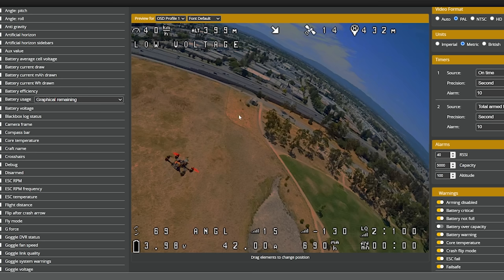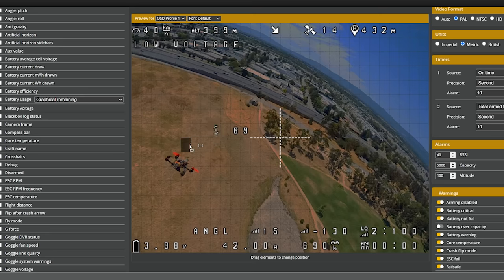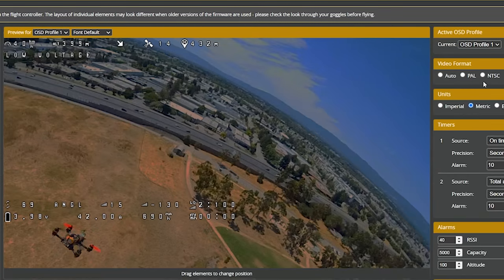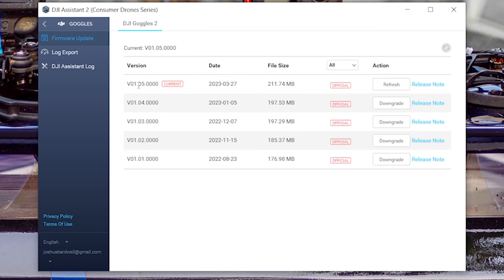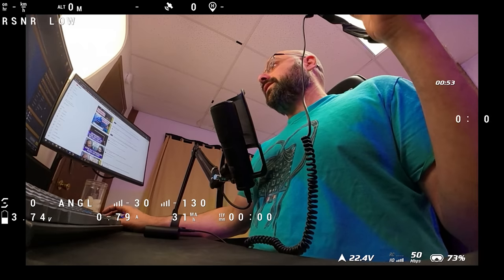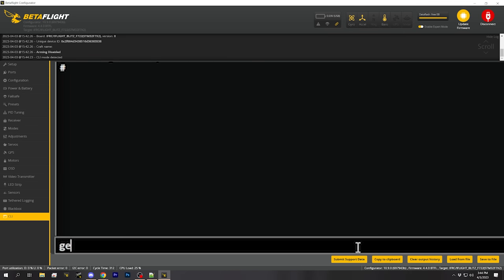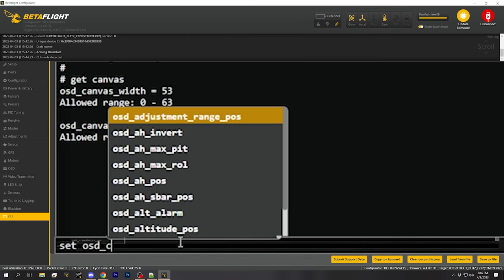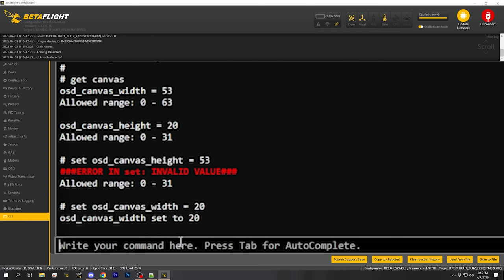Unlock DJI O3's High-Definition OSD Feature Now!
00:00:00 - DJI finally supports HD OSD!
00:00:28 - What is "HD OSD" and why do you want it?
00:02:09 - How to set up Betaflight HD OSD
00:03:34 - Why isn't it working?
00:04:01 - Update firmware on goggles and air unit
00:04:51 - Enable HD OSD in the goggles
00:05:23 - Have I earned your support today?
00:06:50 - Two CLI options that can screw this up
00:09:13 - What about those beautiful fonts?

- How to set up HD OSD on all the other systems.

- How to set up custom digital fonts (including color) umm... on every system EXCEPT O3? Yeah.